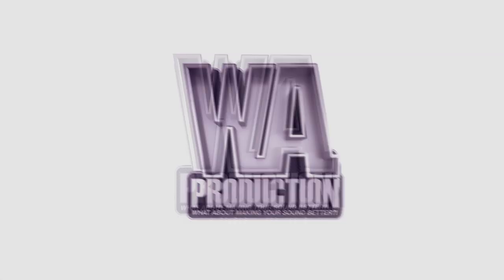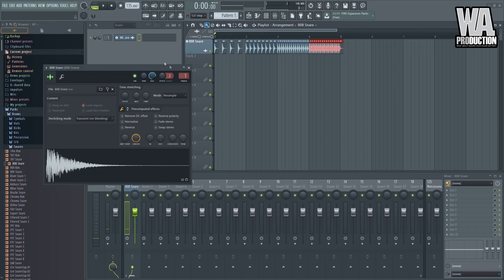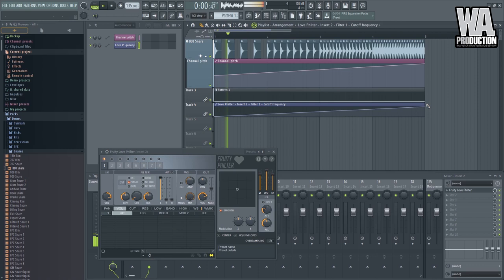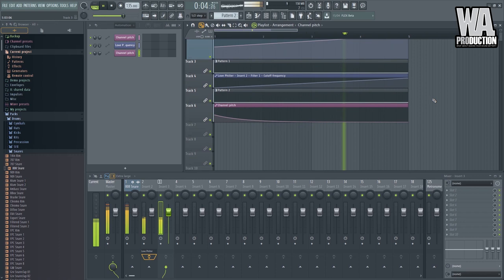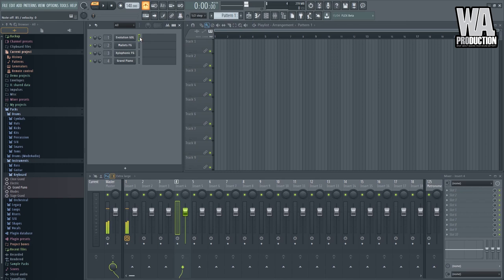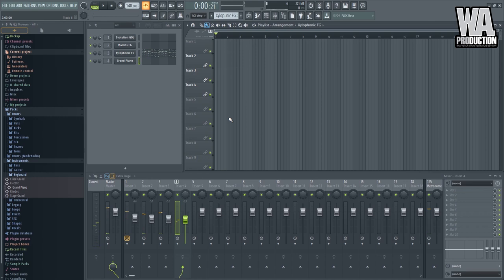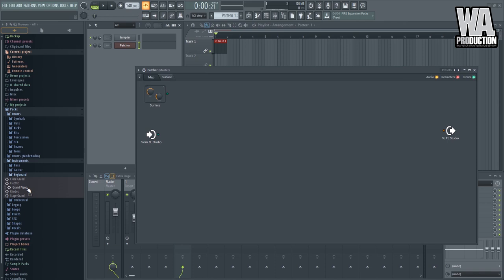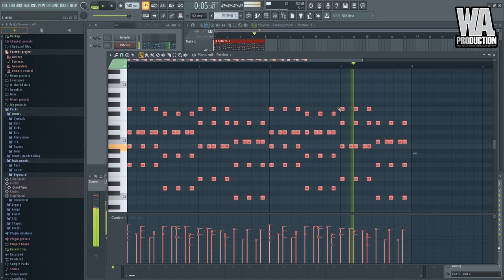How To EDM: FL Studio 20 PRO Sound Design Tips!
This course is design for you to learn the some of the most important action that needs to be taken in order to achieve a certain production goal in FL. We are looking at some of the hidden special feature inside FL that can add ease or take your production to a whole new level by improving your overall workflow.

Video 1 - Workflow Tips (27:08)

Your workflow is the one that drives your music to a certain direction and in this video you will learn how to optimize FL Studio 20 to better suit and Improve it.

Video 2 - Piano Roll Tips (16:38)

The piano roll is where we put our secret ingredient in music production since thats the only place where we can lay our chords and melody and in this video you will learn how to utilize some of the most powerful tools inside the piano roll that are often underminded by a lot of users. You will learn how to use some of the hidden features to your advantage.

Video 3 - Sidechaining Tips and Tricks (08:06)

Its vaguely important to know how to dig up some space on some elements in order for the other element inside your track to pass through and in this video you will be learning about the different ways that you can execute sidechain compression inside FL studio using a few different plugins just within your built in arsenal.

Video 4 - Mixing Tips (09:34)

Mixing is one of the most ifluential stage in the production realm since it takes the arrangement and the overall production in a new level. In this video you will learn how to properly approach mixing whether you are mixing drums,guitars or vocals. This concept can be very well applied on any element

Video 5 - Tips on Using third party plugins (05:39)

Plugins are some of the most useful and powerful tools inside your DAW. Some of them are built in inside your DAW and some of them are paid. In this video we will learn about the ways that we can make the most out of our third party plugin and you'll learn the advantage and disadvantages in using third party plugins inside FL.

Video 6 - Sound Design tips (15:38)

Sound Design is the most time consuming stage in music production since it involves a lot of tweaking and Exploring new sounds. In this video you're gonna be learning some of the ways that you can manipulate your sound using a few different methods.